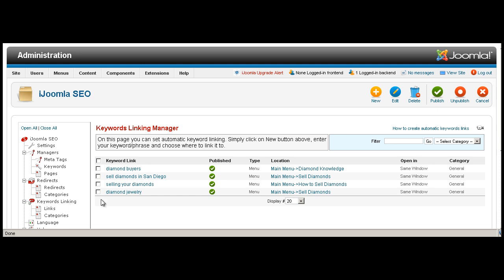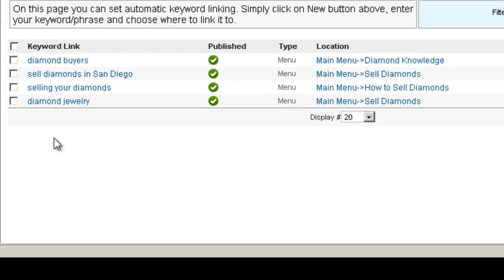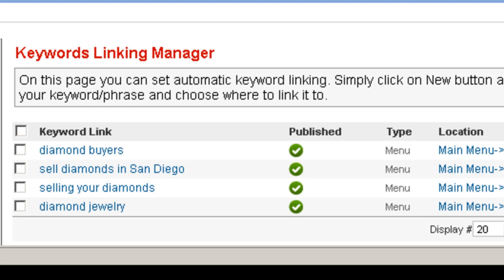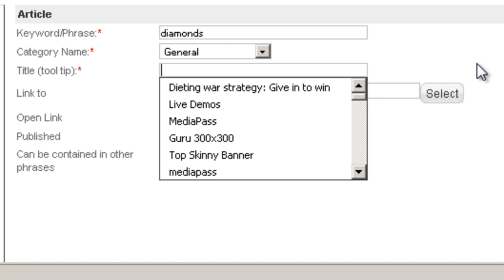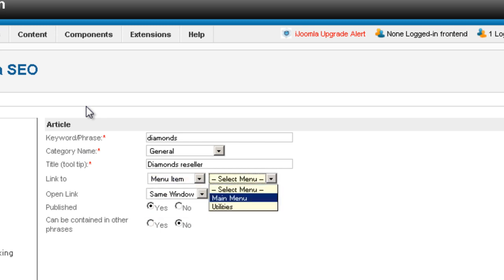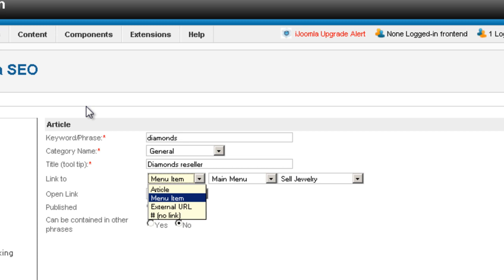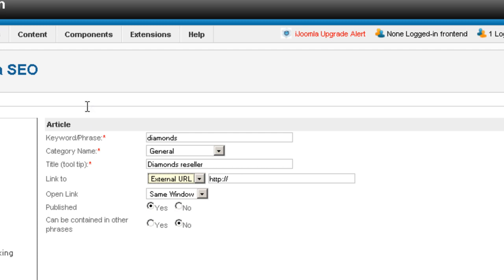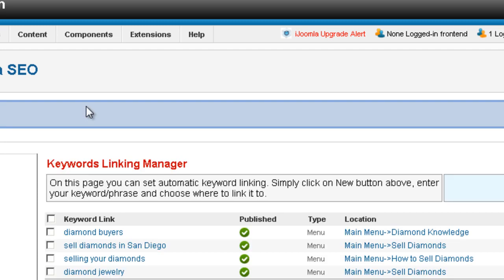Joomla Internal Links - Add Keywords Links Automatically to Joomla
You know that incoming links to your site are important for search engine optimization, but did you know that the Joomla internal links inside your site are also important? For example, linking a sales page to every mention on your site of that page's most important keyword will help to associate that keyword with the page and improve your SEO.